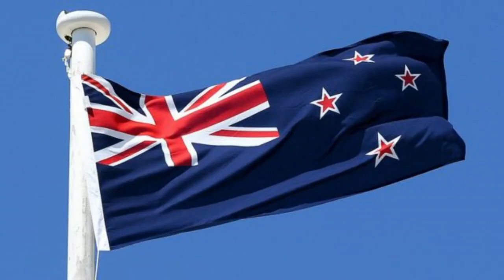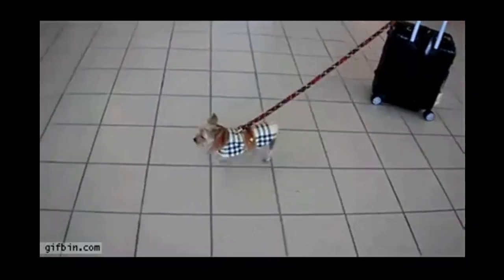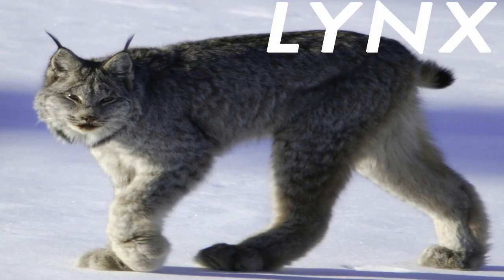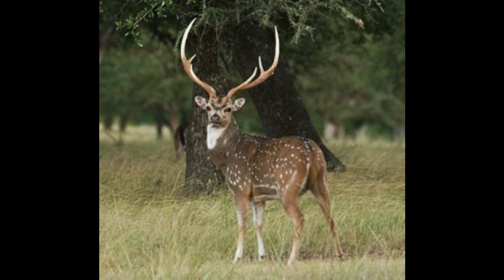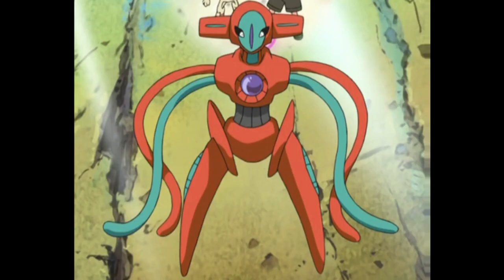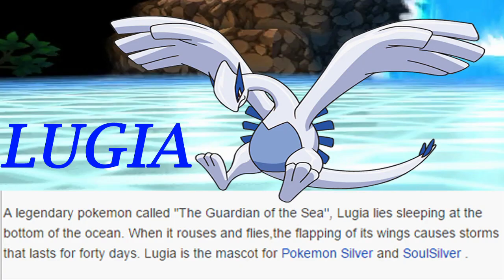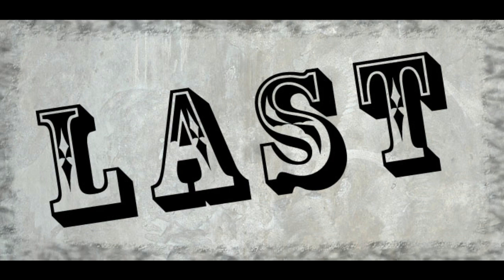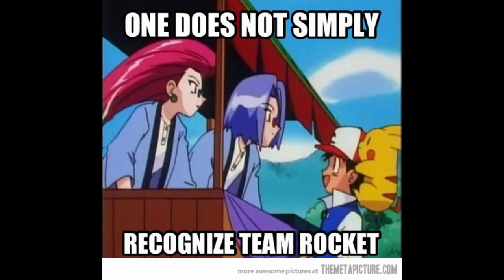LEGENDARY POKEMONS THAT EXIST IN REAL LIFE!!!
In this video we will see legendary pokemons that exist in real life!!!
(I mean fckin legendary pokemons yes legendary pokemons)

MY NEW VIDEOS

ohhh shittttttttt.

If you in any shape or form enjoyed this little tiny meenie mo video please comment below, like and subscribe so i can get feedback from you lot and upload more battlefield and other content in the future ;) TRT1KV